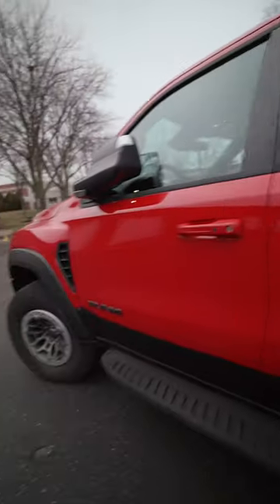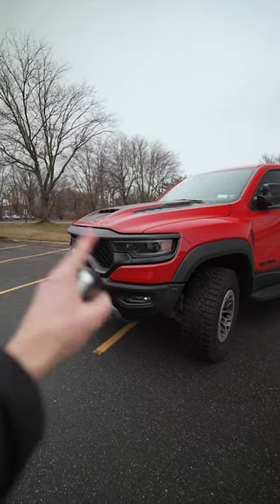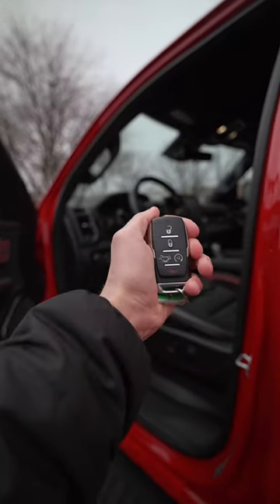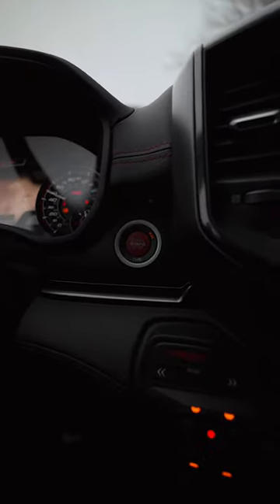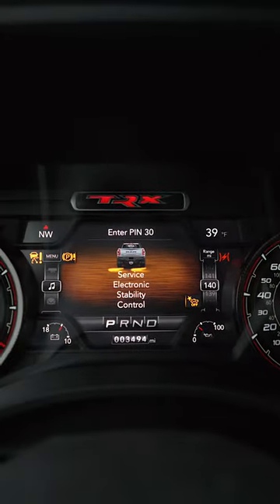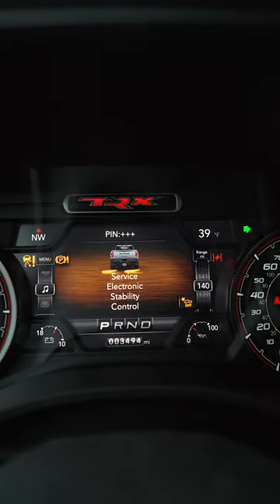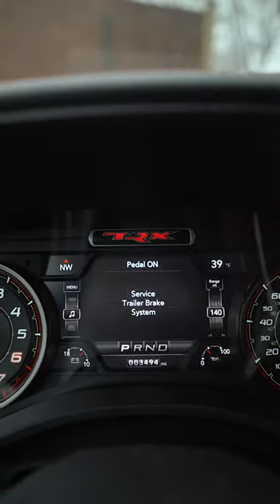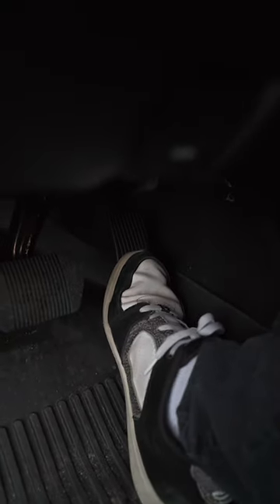Secure Your Car in Seconds - How to Stop TRX Auto Theft with your Key Fob!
This new TaZer DT feature will change the game when it comes to automotive theft prevention.

Often times when a thief steals these vehicles, they use a key repeater, copying the signal from your key and accessing the TRX. With this new feature, you will be able to brick your car and accelerator right from your key fob. Even if the key signal is copied they will not be able to take teh vehicle without first unlocking the accelerator with the same key fob

Reach out to our customer support staff if you'd like to Beta test this feature for your DT model vehicles.